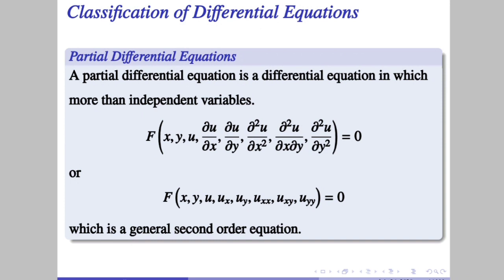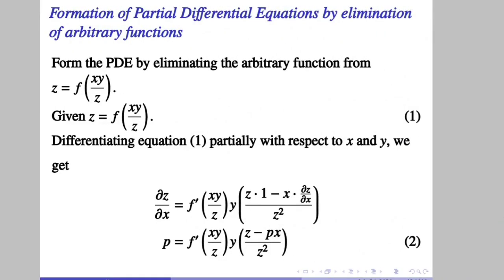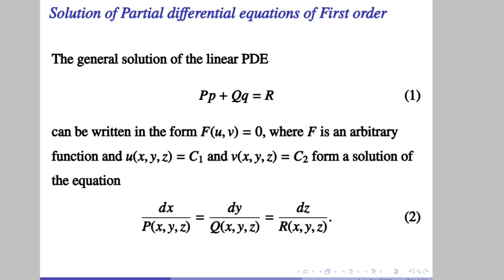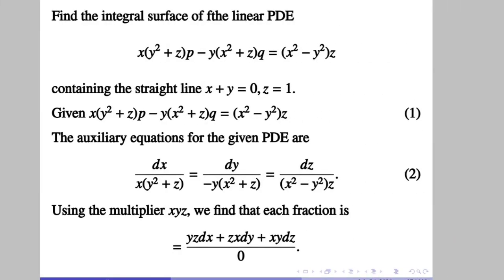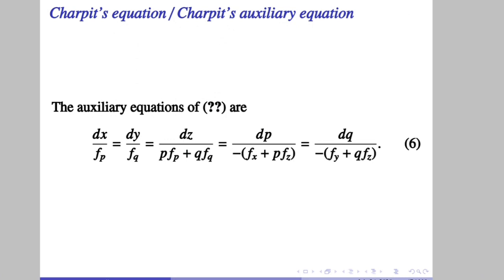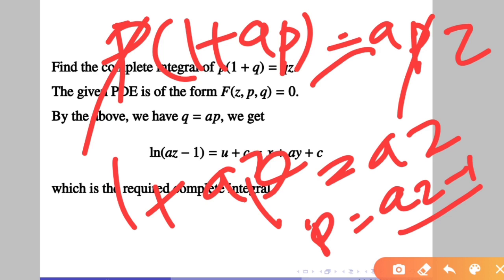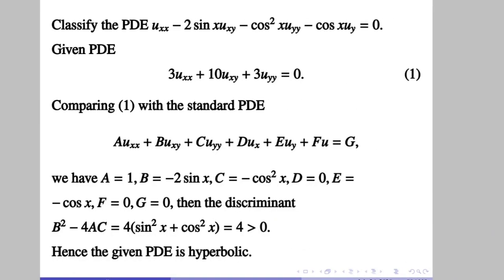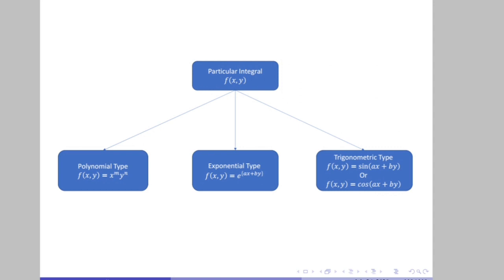Partial Differential Equation ( part 1) for NET / SET EXAMS lecture By Dr,. S.Balakrishnan